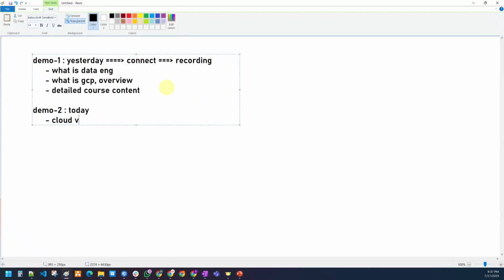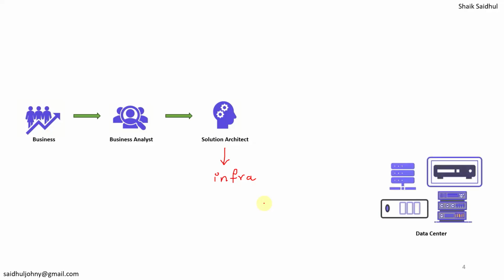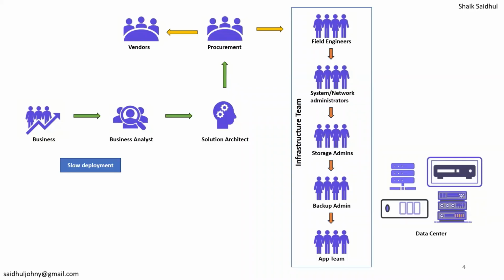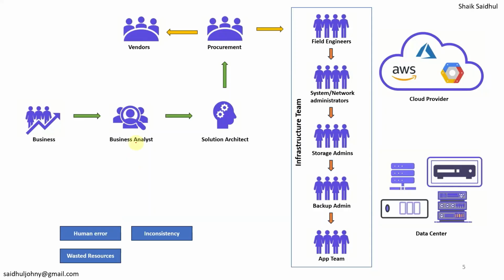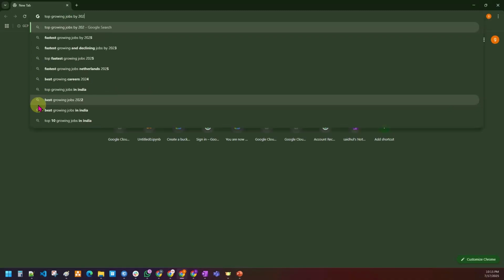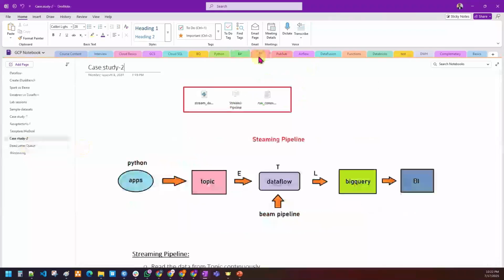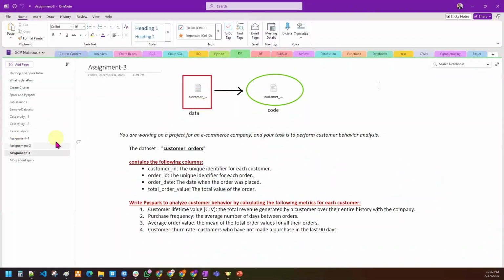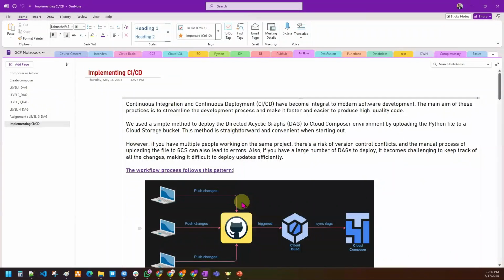☁️ GCP Demo 2 | Complete Cloud Overview for Beginners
☁️ Welcome to GCP Demo Part 2! In this session, we dive into the world of cloud computing and explore how Google Cloud Platform (GCP) works in real-world scenarios.

 🎓 New Batch Alert!
Our next batch starts from 15th October.
Secure your seat now!

✨ What you’ll learn in this demo:

Types of cloud services: IaaS, PaaS, SaaS
Key concepts and components of GCP
Practical examples to understand cloud usage

Students, beginners, and anyone curious about cloud technology and GCP basics.

💬 Let’s interact!
Have questions or doubts? Drop them in the comments below – we’ll guide you!
👉 Suggest topics you want in upcoming demos.